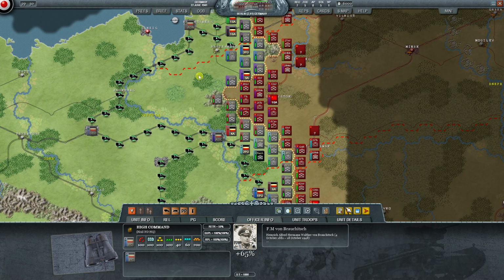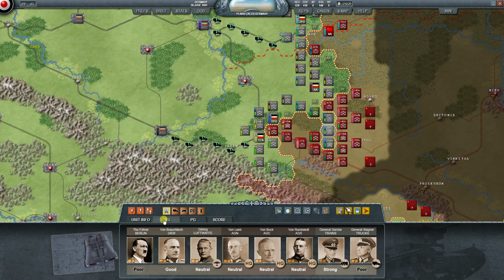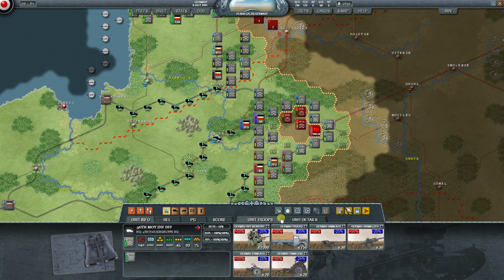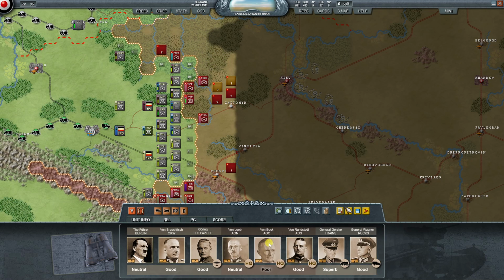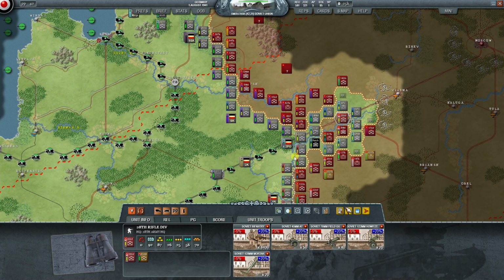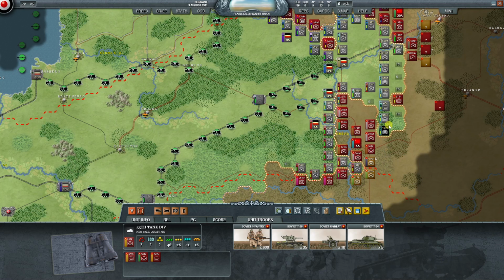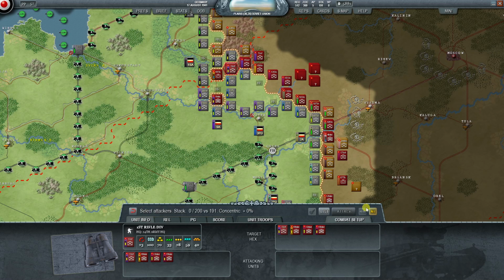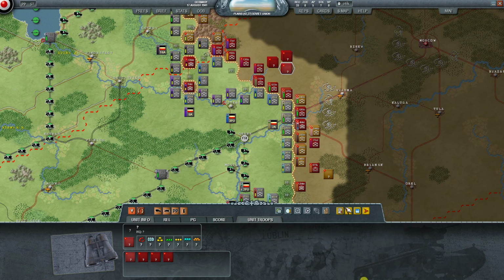Decisive Campaigns Barbarossa - Decisive Axis Victory - Part 1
In this campaign I earn a Decisive Victory on Challenging difficulty playing as the Axis in Decisive Campaigns Barbarossa. I use a format of looking at each turn and explain how the action played out. Each part contains 15 moves and, though not perfect, I think it is a far more enjoyable way for the viewer to see what happened.